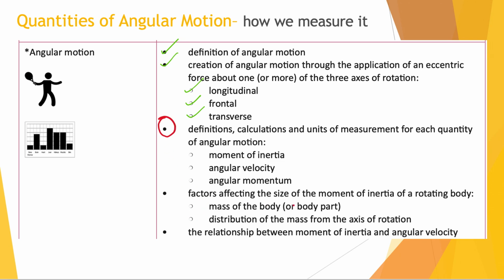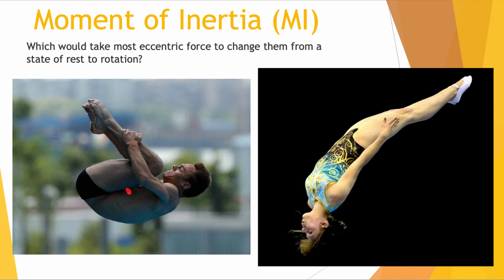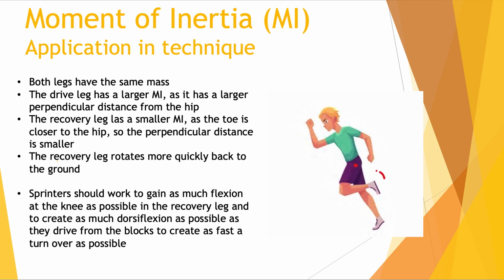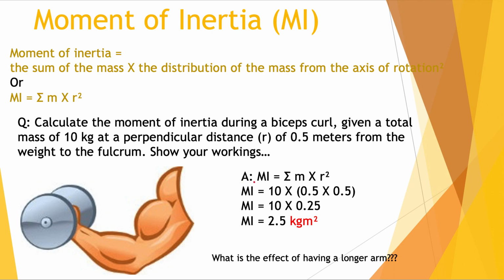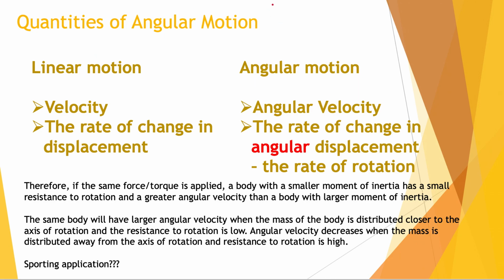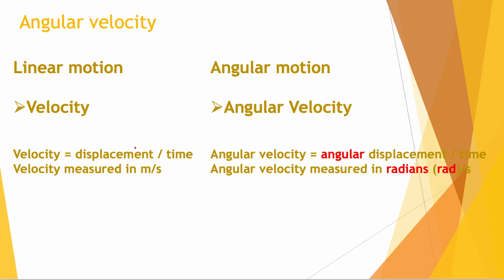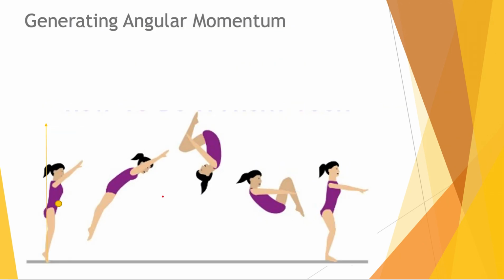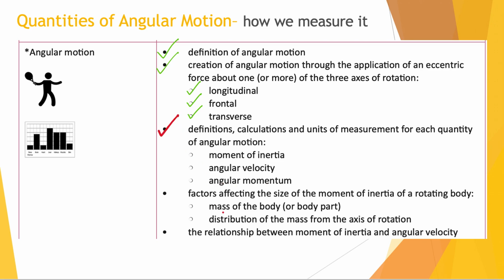Quantities of Angular Motion for OCR A Level PE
This video will help you to work through calculations for moment of inertia, angular velocity and angular momentum within a variety of sporting contexts.